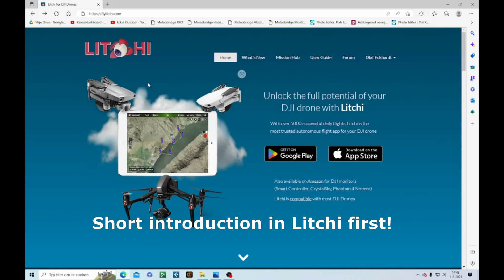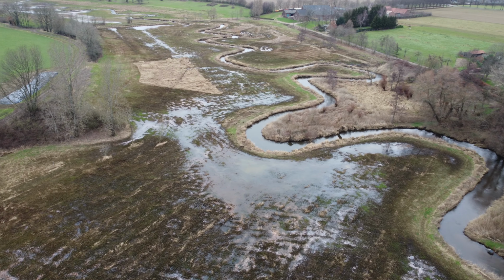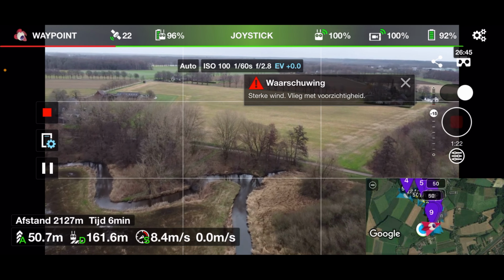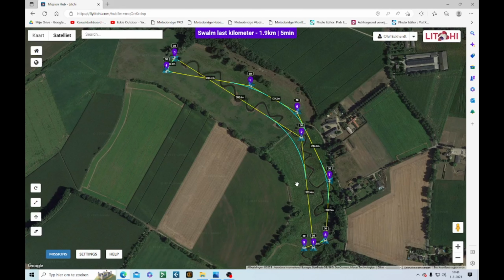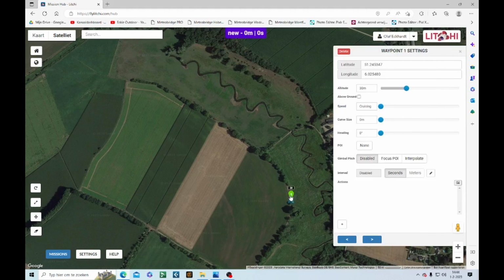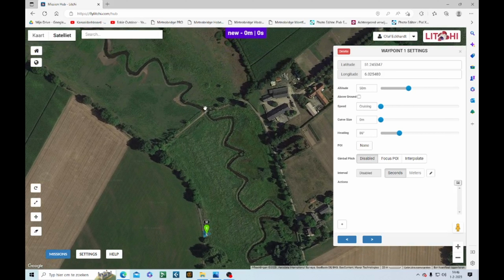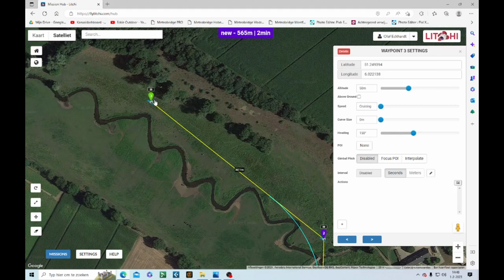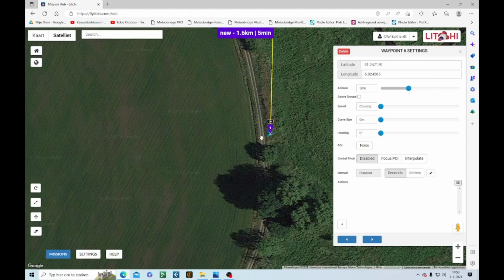DJI Mini 2 LITCHI Waypoint Missions - GAMECHANGER for your drone footage!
Video Chapters
0:32 Short introduction to Litchi app and Waypoint Mode setup
1:00 Drone footage from the Waypoint Mission flight.
2:21 Screen recording from I-phone
4:51 Detailed instructions, how to setup a nice Waypoints Mission flight

With Litchi (3d party app) you can create awesome autonomous flights at your desktop/laptop/ tablet or phone, without having too much stress while operating your drone. Once on location, just open Litchi on your device/controller, and start flying!
You can let the app do all the work while you focus on the footage you desire to take. Tilt your gimbal during the flight as you wish and make loads of snapshots. You will definitely benefit from this and you'll make your footage more dramatic and cinematically more challenging, no matter what footage you wish to take!

⬇️ MY GEAR ⬇️

➡️ Camera: GoPro 7 Black
➡️ Camera: Iphone XR refurbished 64 gb
➡️ Camera: DJI Mini 2 drone
➡️ Video Editor: Adobe Premiere | Movavi Editor Plus | Filmora Wondershare
➡️ Audio Composing, Recording, Mixing: Cubase 12
➡️ Audio Mastering: Wavelabs 11